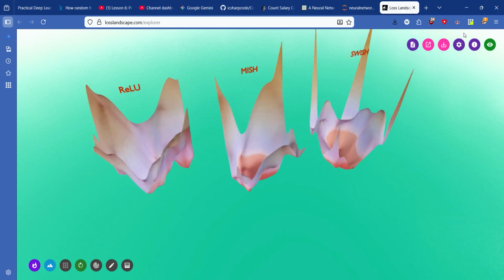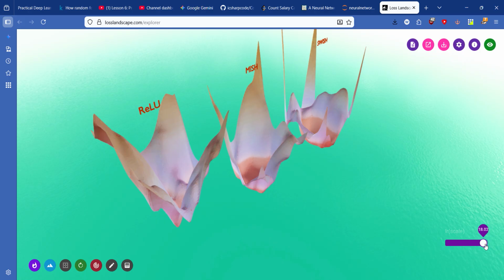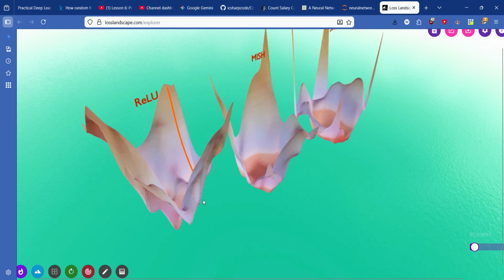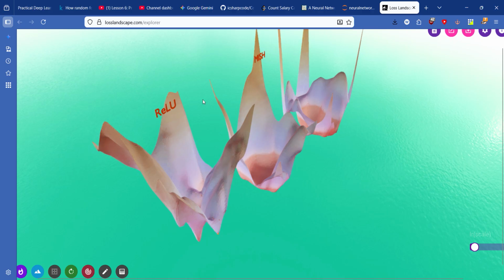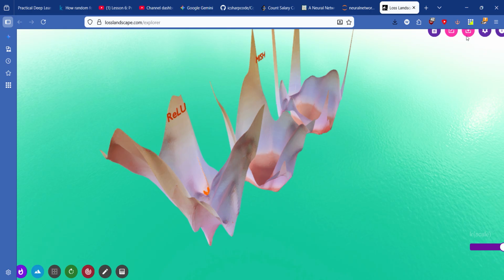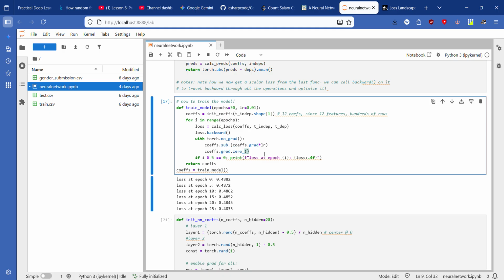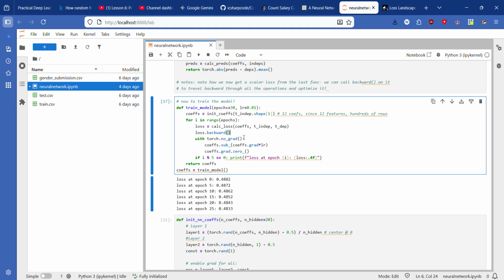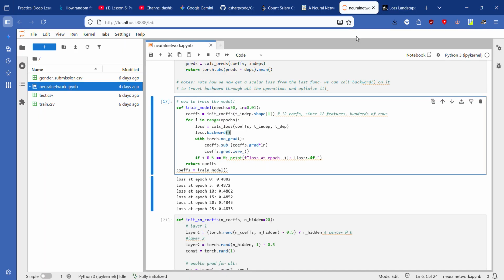How AI Actually "Learns": Gradient Descent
We have the knobs (Weights) and we have the scorecard (Loss)... but how does an AI know which way to turn the knobs? 🧭

In Episode 4 of The Learning Model, we're tackling the most famous algorithm in AI: Gradient Descent. Think of it as a mathematical compass that tells the AI exactly which direction is "downhill" toward a perfect score.

In this episode, we’re learning: ✅ The Mountain in the Fog: A simple analogy for the Loss Landscape. ✅ What is a Gradient? The secret behind loss.backward() in our code. ✅ Learning Rates: Why the size of your "step" can make or break your model. ✅ The "Zero Grad" Mystery: Why we have to wipe the AI's memory after every step.

We are officially one step away from running our first full training loop! If you’ve ever been confused by the math behind "backpropagation," this is the video that makes it click.